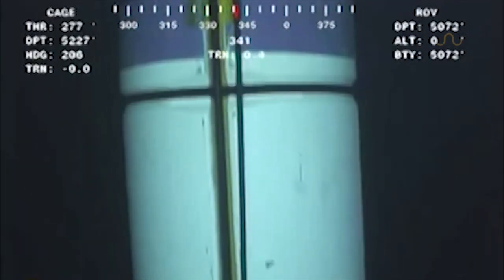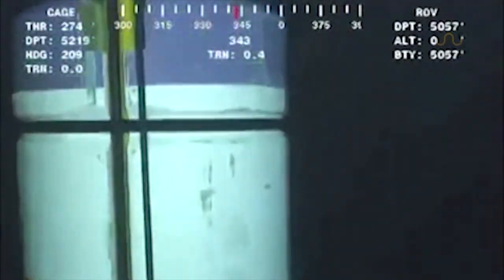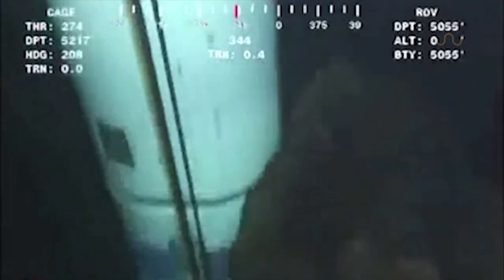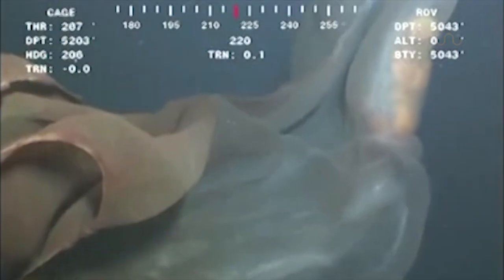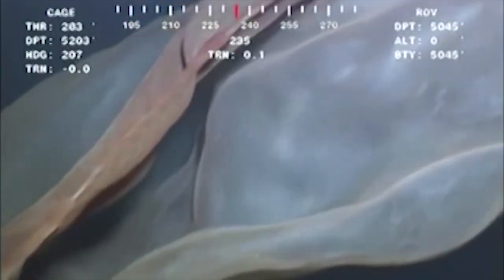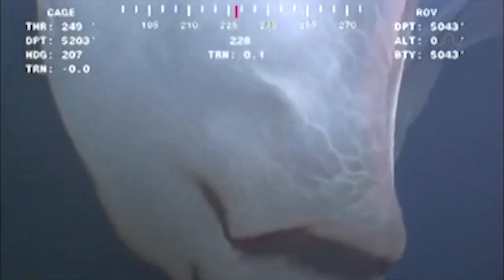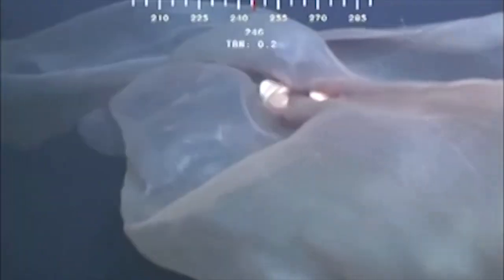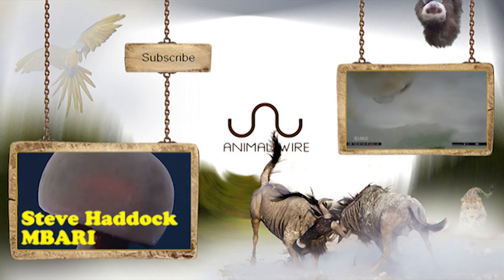DEEP SEA BLOB CREATURE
Mysterious Deep Sea Blob Creature. The identity of this strange deep sea creature is very perplexing.  The unknown blob morphs into all sorts of shapes giving it the most bizarre appearance. What is it? Can you identify this weird creature?